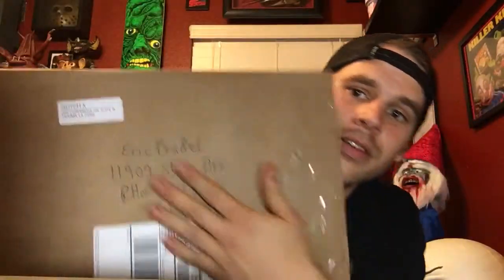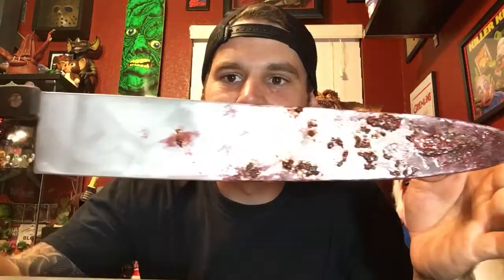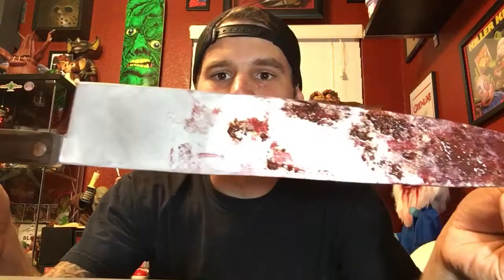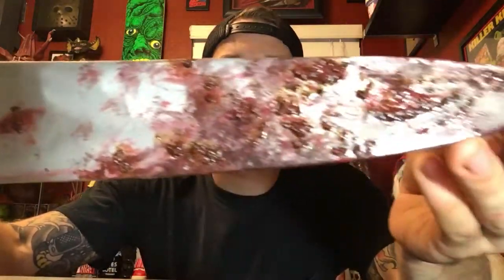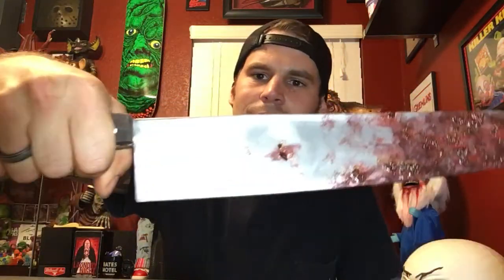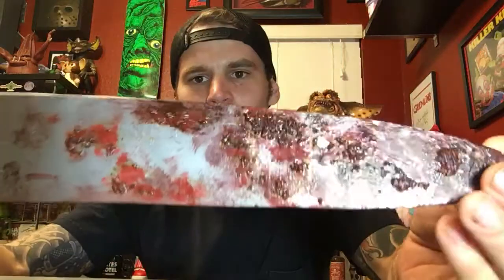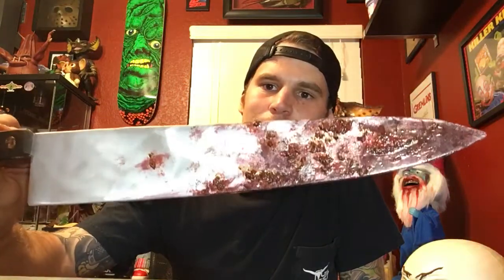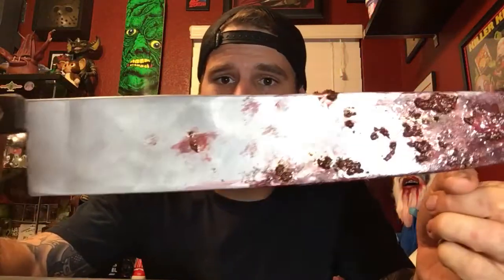Butch o vision surprise unboxing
Butchovision.com